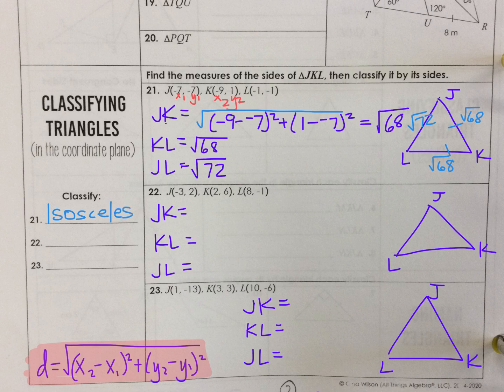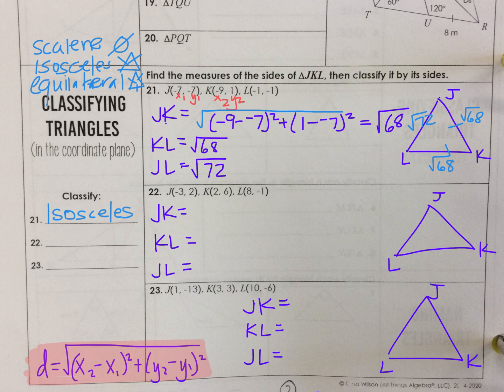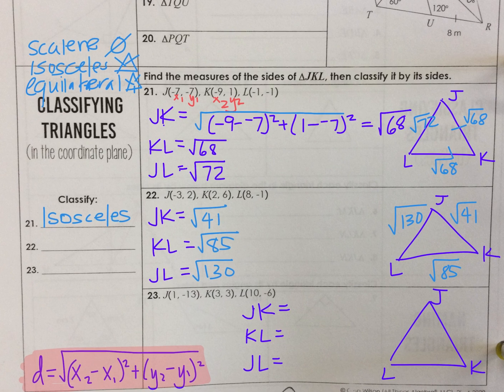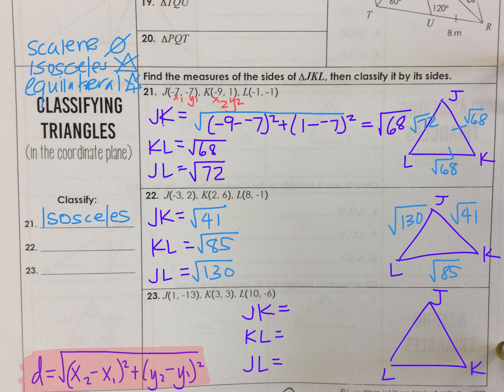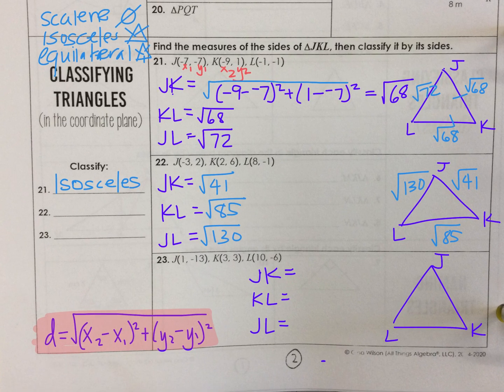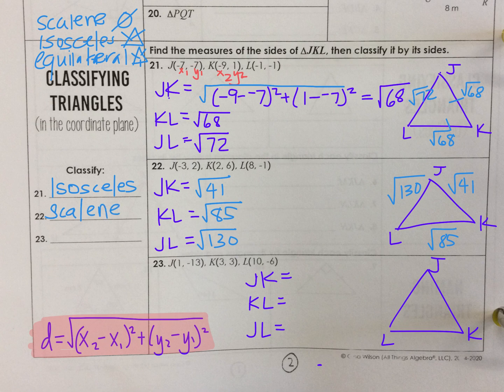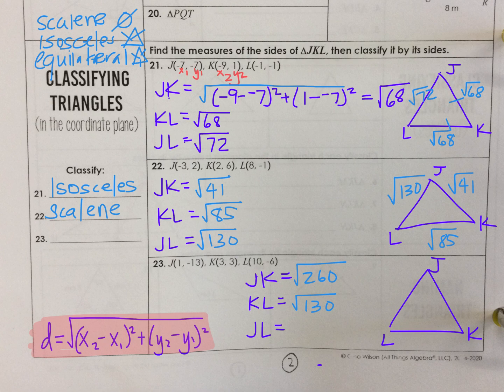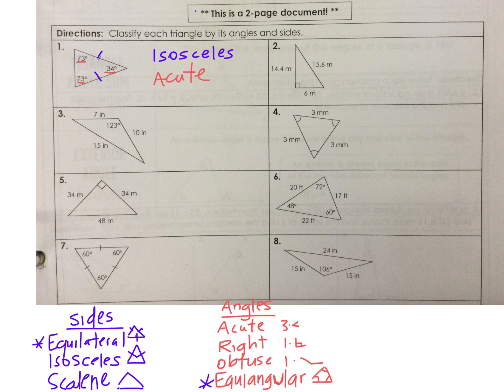Geo A 4.1 Practice (21-22)